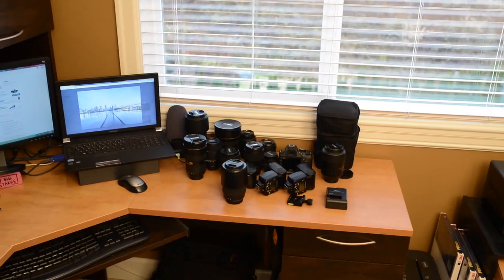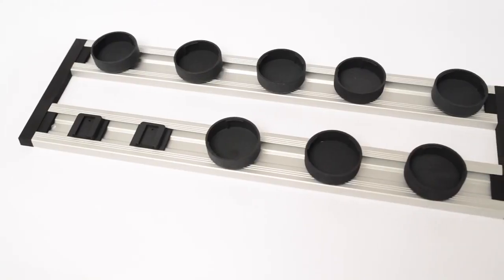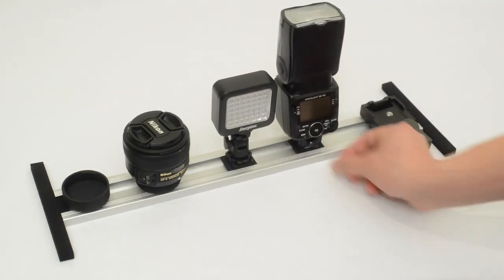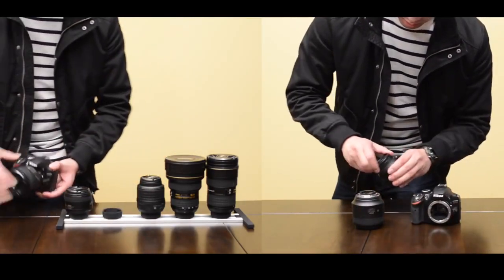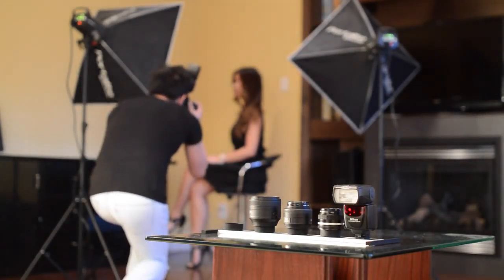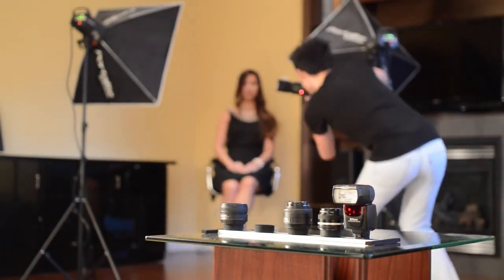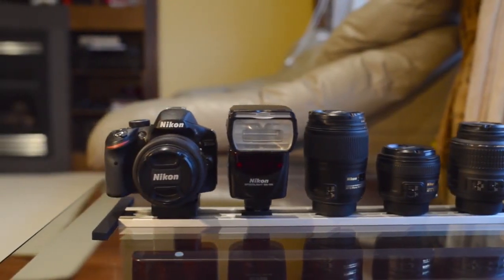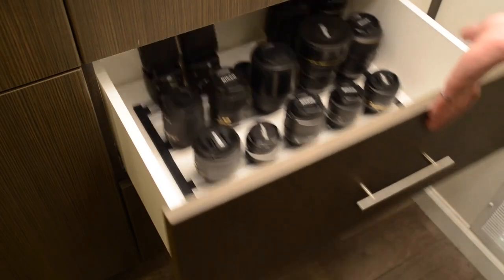Kickstarter: LensRacks - Quick Change Camera Gear Storage System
Lensracks is a modular camera lens and gear storage system that allows for swift lens changes.

LensRacks is designed for owners of Nikon, Canon, Sony E-Mount or Micro 4/3s lenses who want to be organized with their camera gear. With LensRacks’ modularity and expandability, the LensRacks caters to amateurs, professionals, and everyone else in between. The LensRacks would also be a great gift for your friends who love photography!